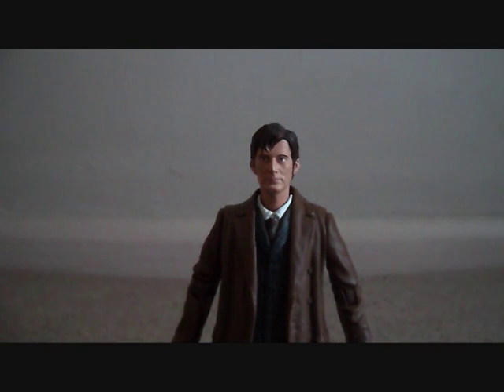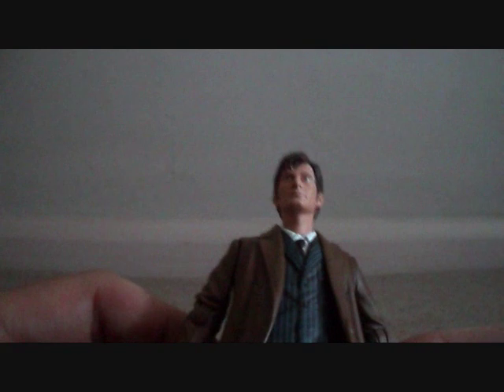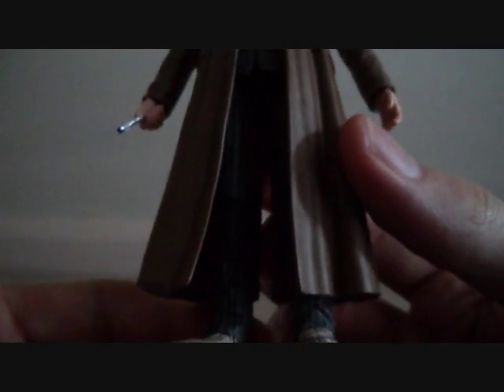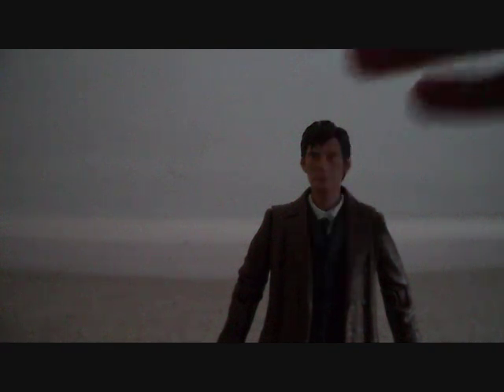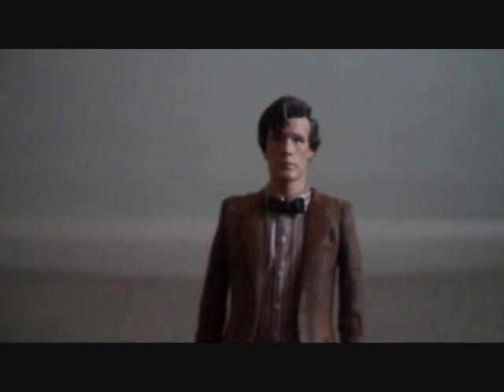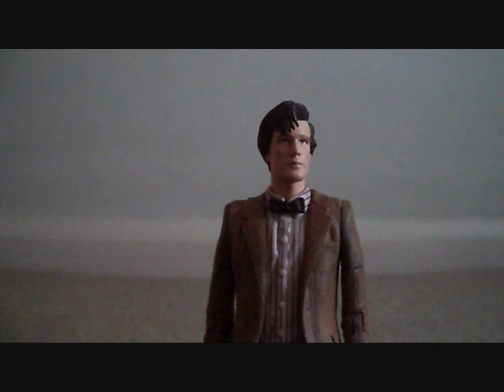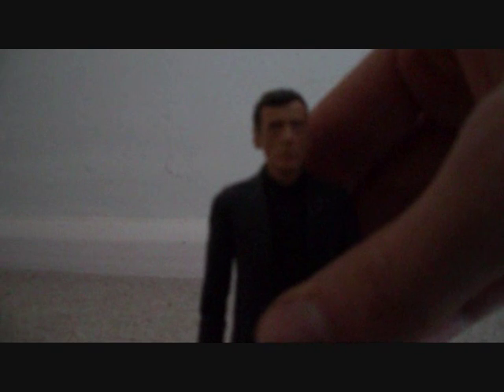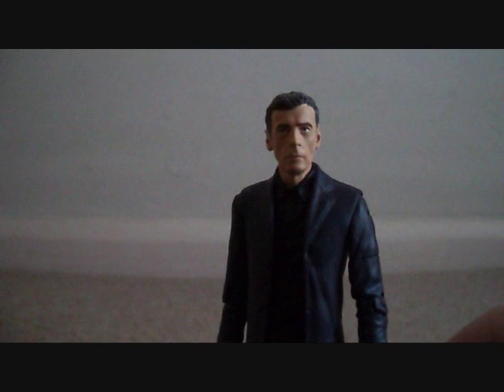Doctor Who Review : The Thirteen Doctors Set - Part Four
In the final part of this review I look at:

The Tenth Doctor from The Shakespeare Code
The Eleventh Doctor from The Beast Below
The Twelfth Doctor as he's never appeared in Doctor Who.

I also look at the packaging the figures came in, a massive box.

More updates about this review will be up on my blog on why you should or shouldn't buy this set. All in all, I think it's very good, if not forty nine pounds too expensive.